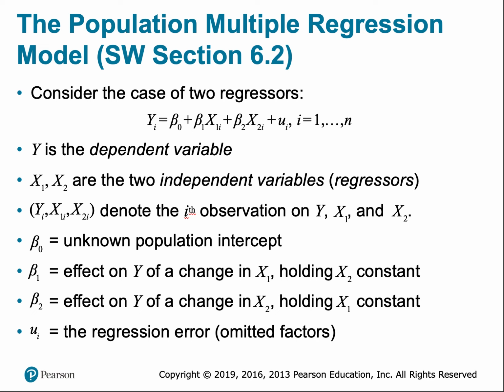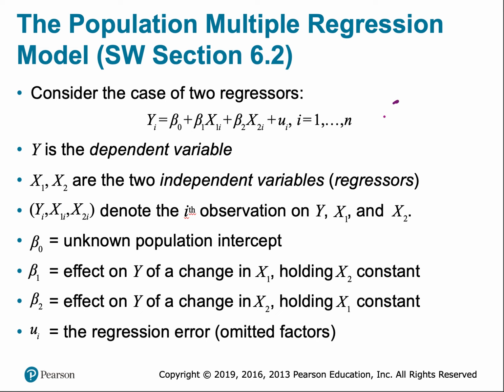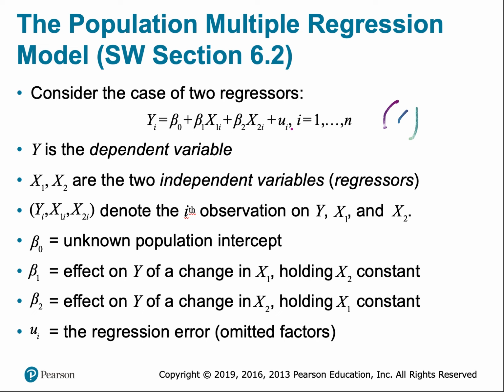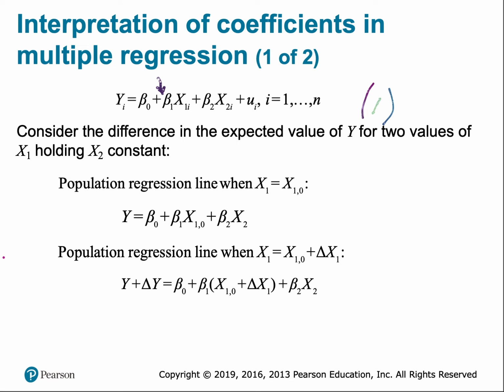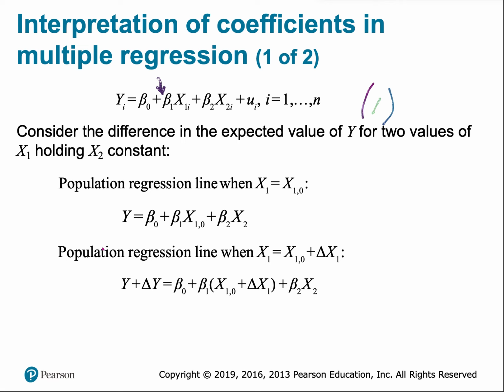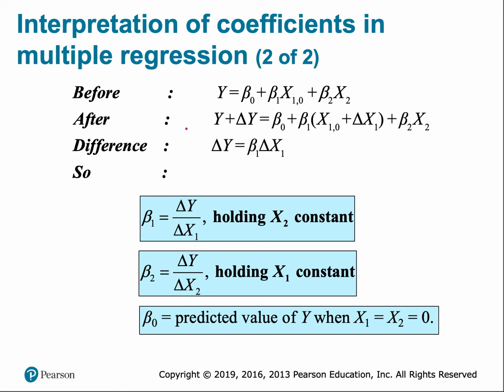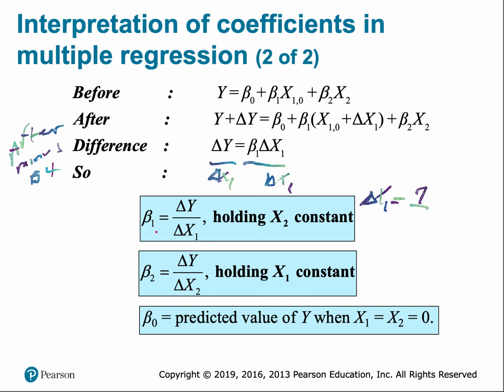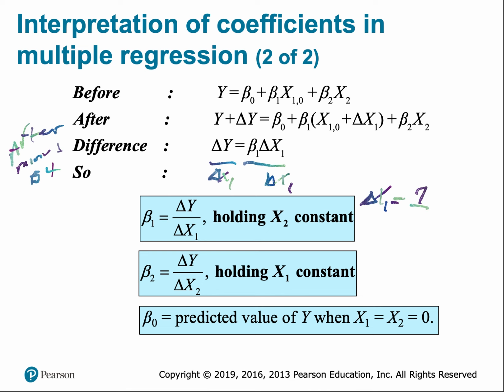ECO321 Chapter 6.2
We introduce the multiple regression model